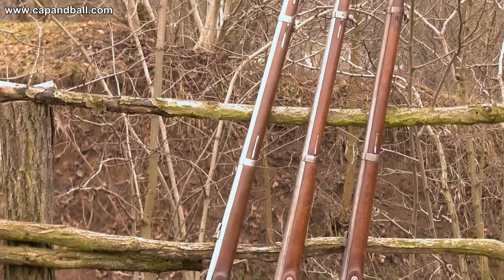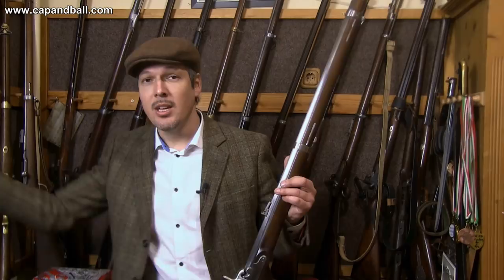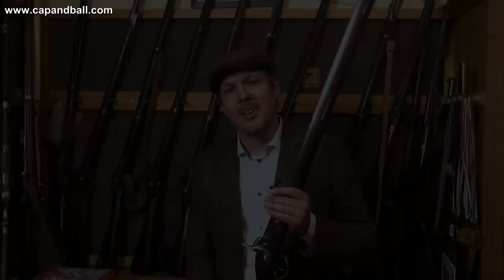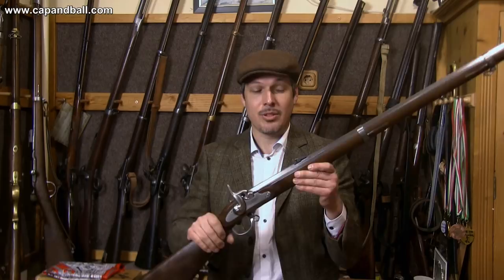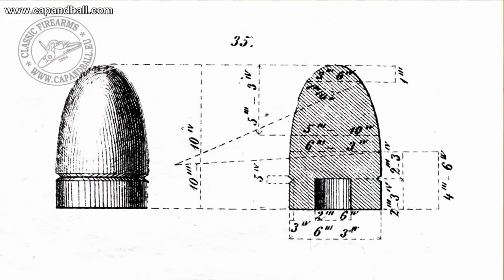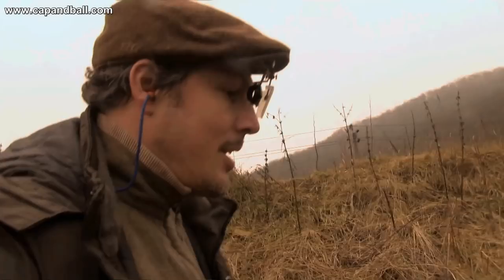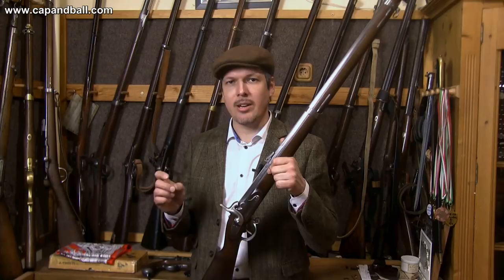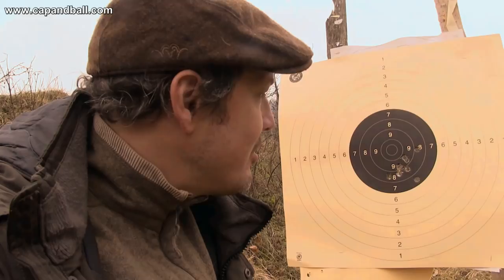Shooting the Pedersoli 1854 Lorenz rifle musket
For buying our Civil War cartridge boxes
Test firing Pedersoli's new 1854 Lorenz Type II rifle musket.